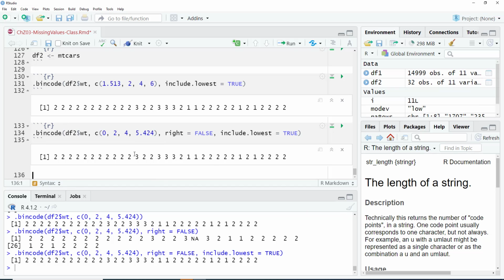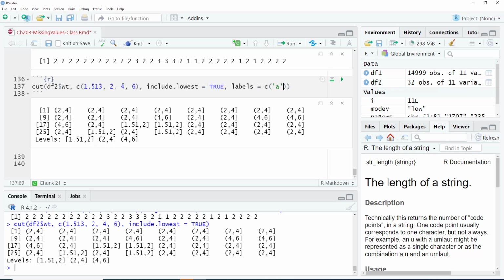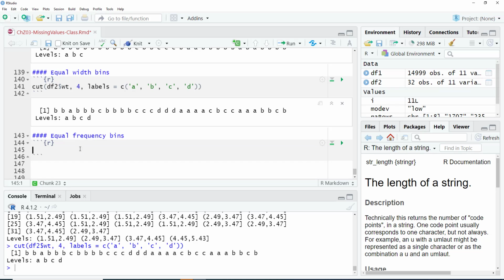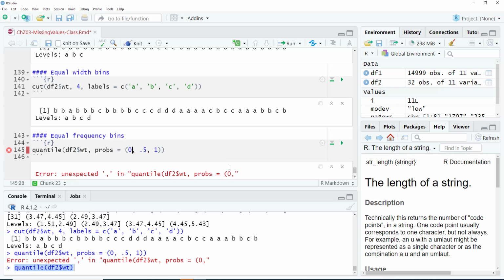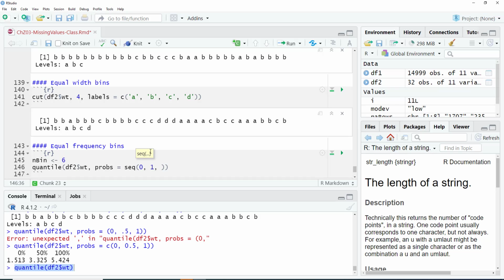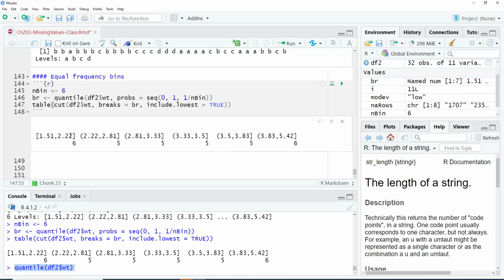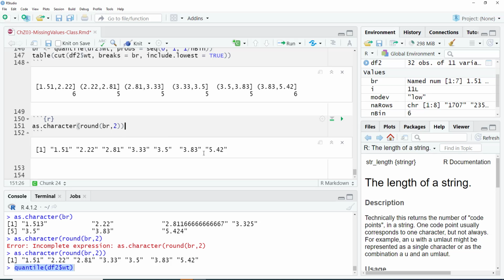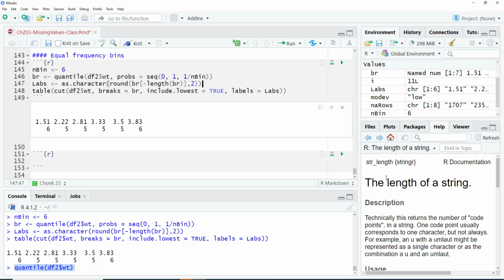06-Binning with cut